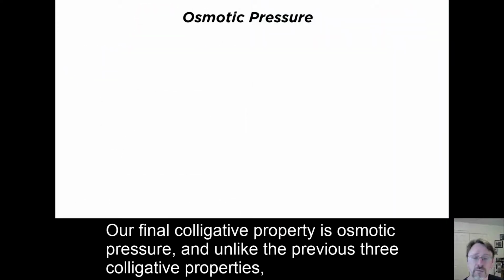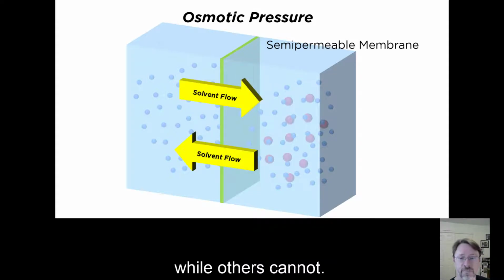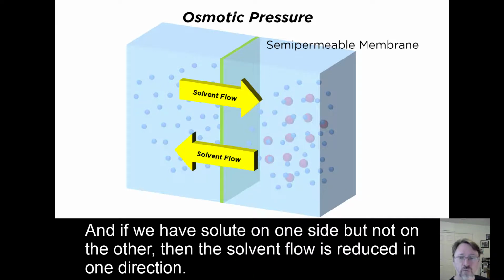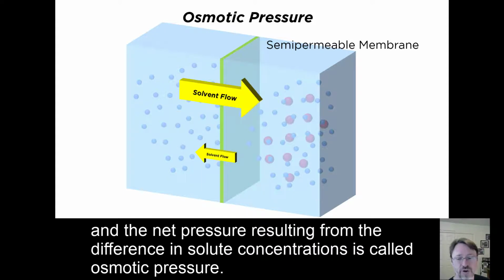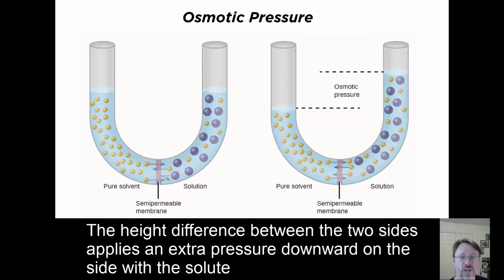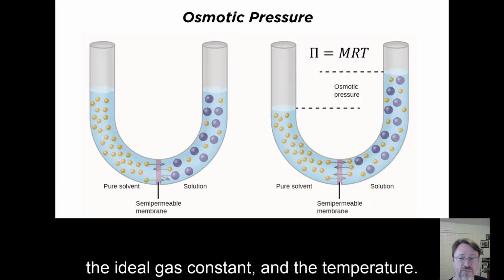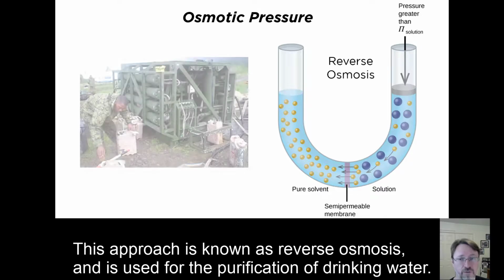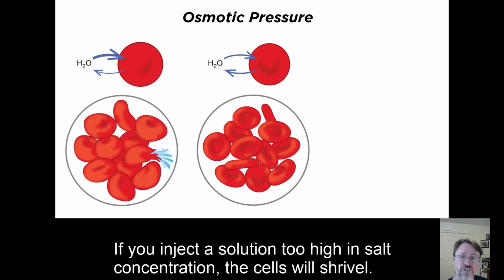Colligative Properties Osmotic Pressure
A discussion of osmotic pressure in the context of colligative properties.

This video is part of a series for CHEM 112, General Chemistry II, at Boise State University